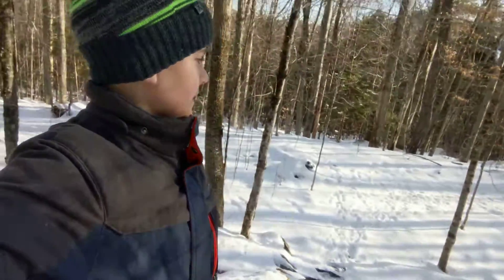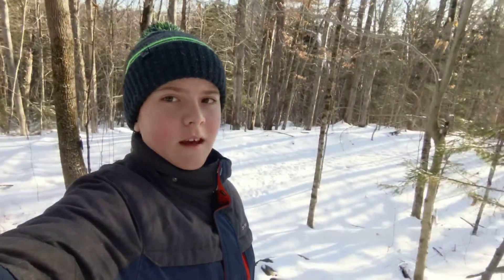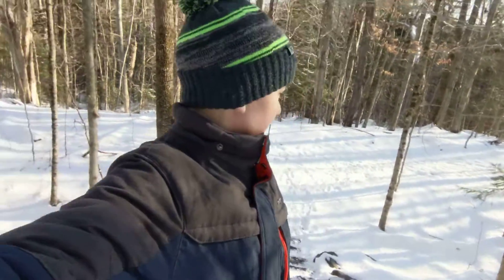Mountain Minute Special - Goodman Mountain Part #2 //QuarantineContent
The 2nd part of the Goodman Mountain special.